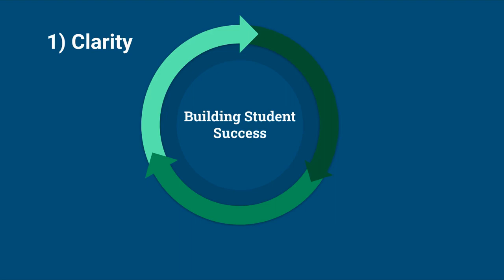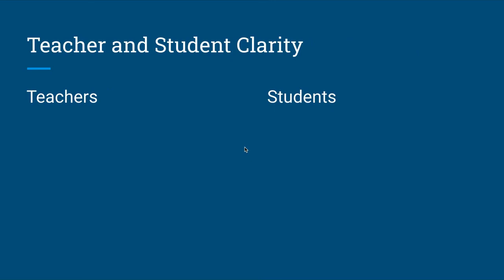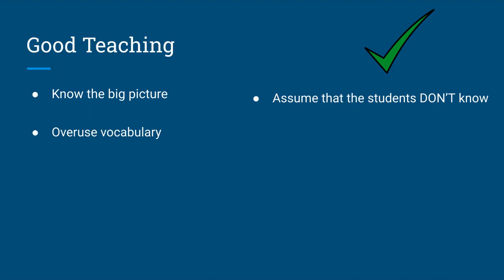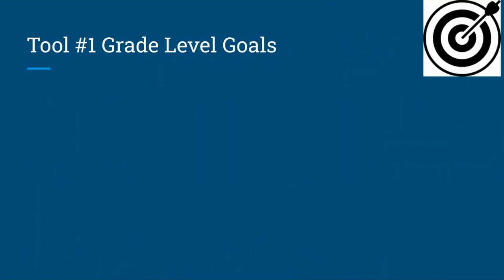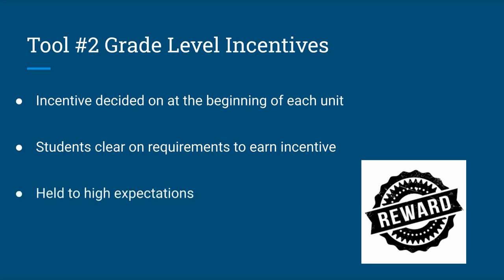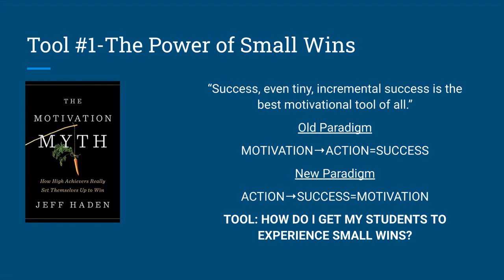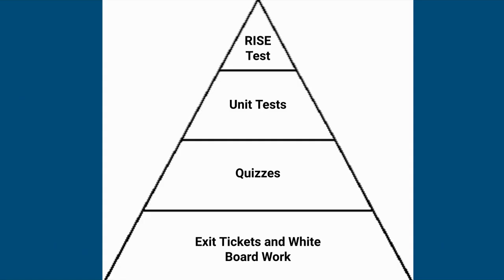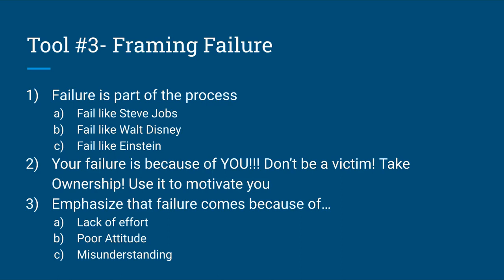Principle and Tools for Building Student Success